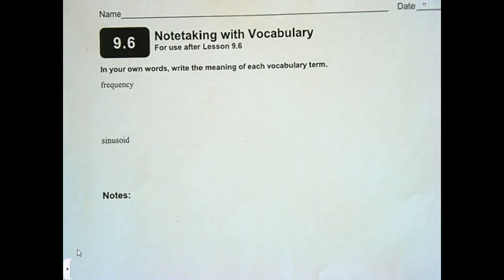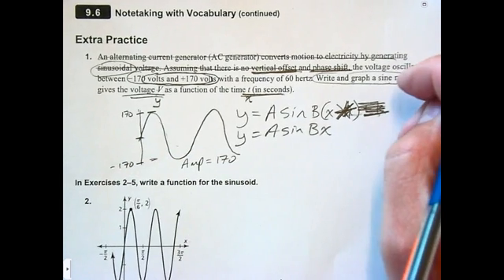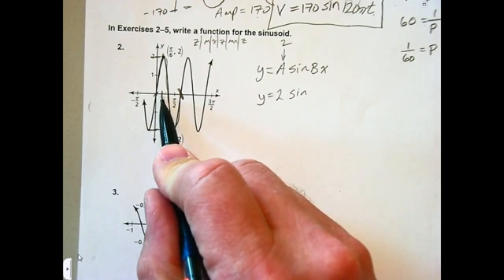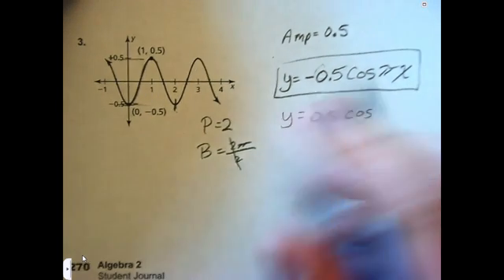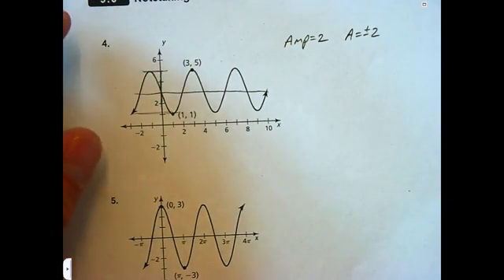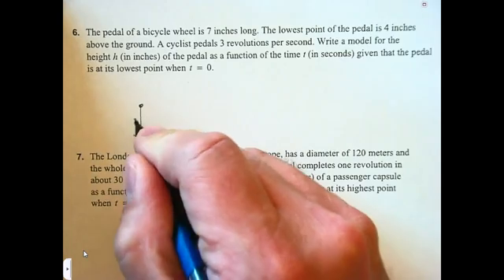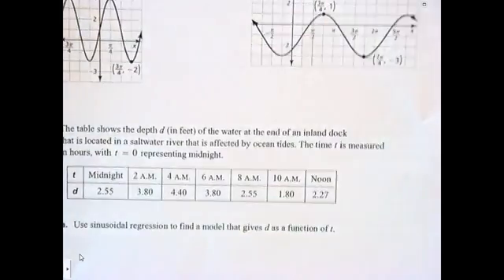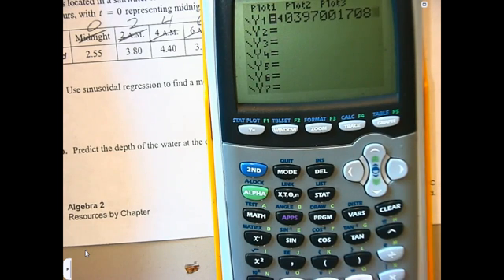BID Trig 9.6, Modeling with Trigonometric Functions